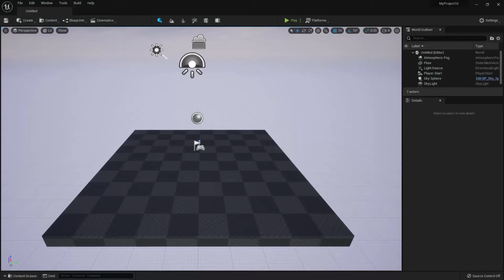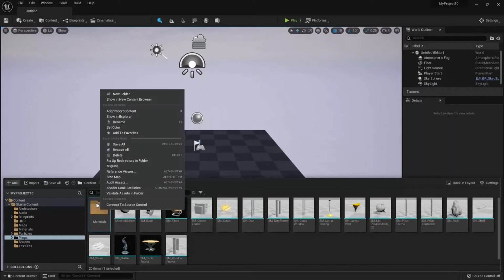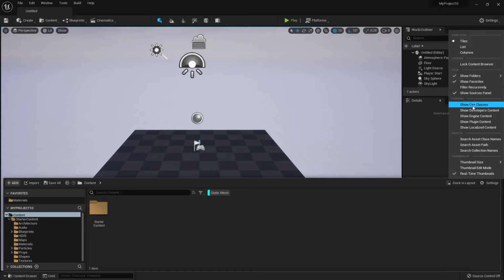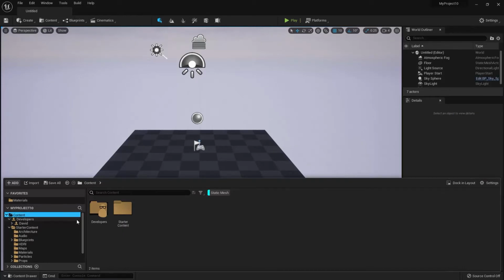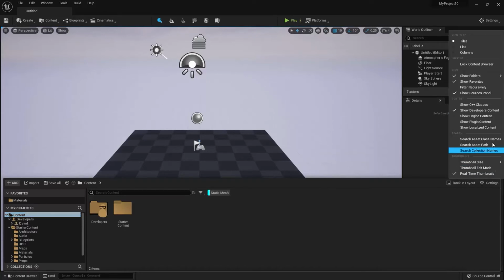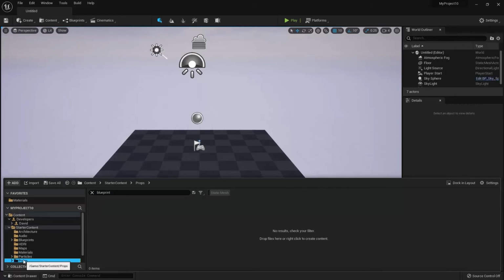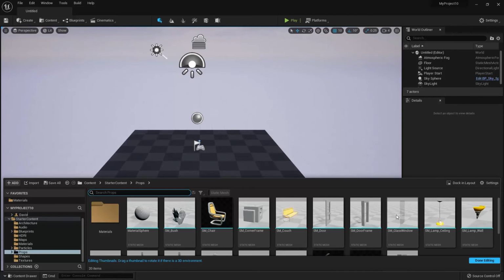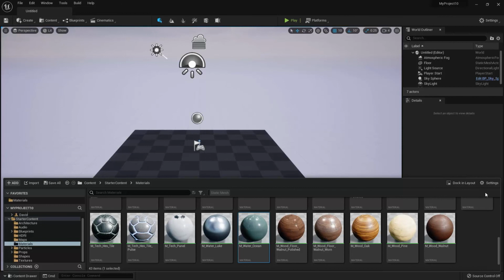02 09 content browser iii the settings menu